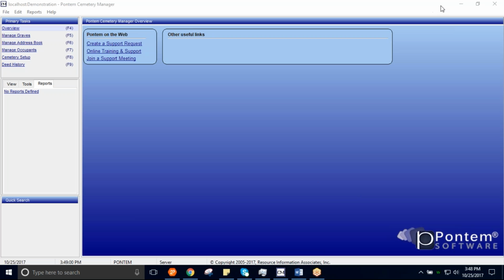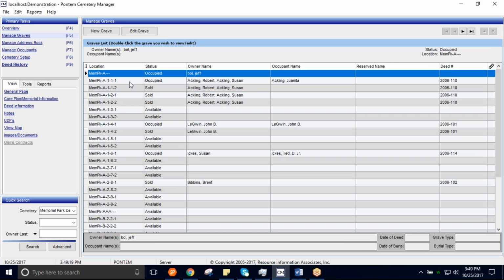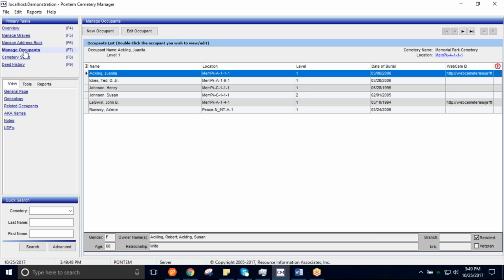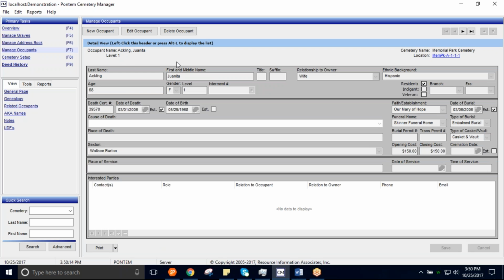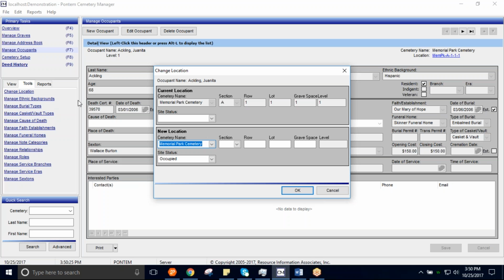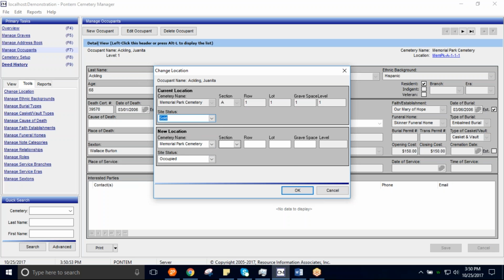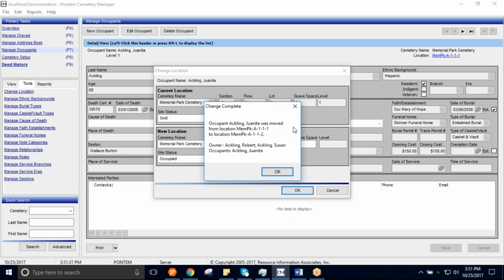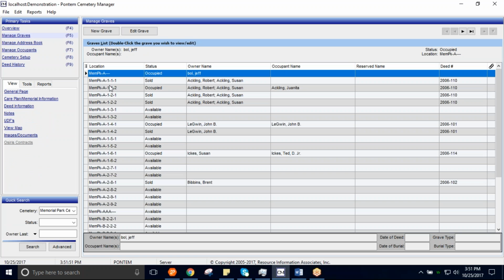CM How to change occupant location